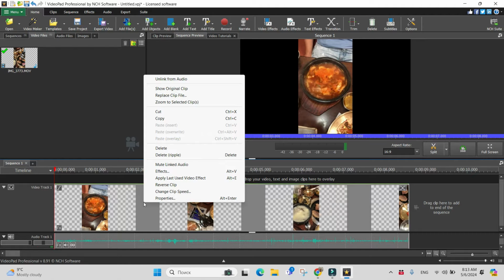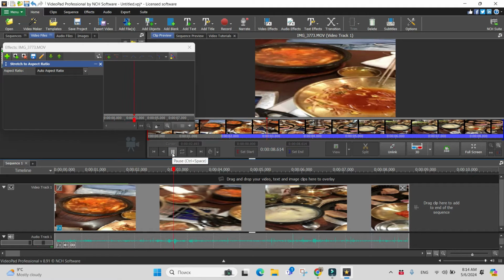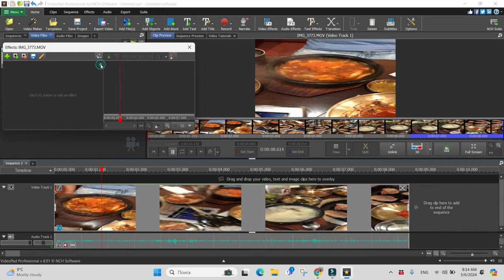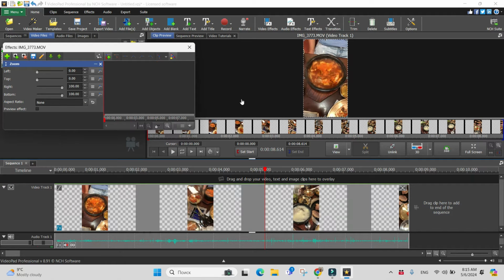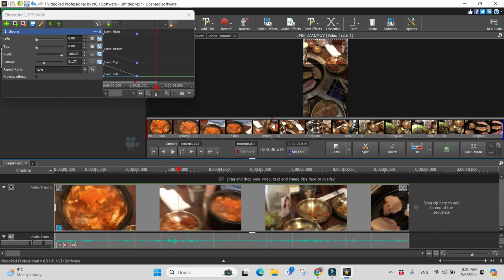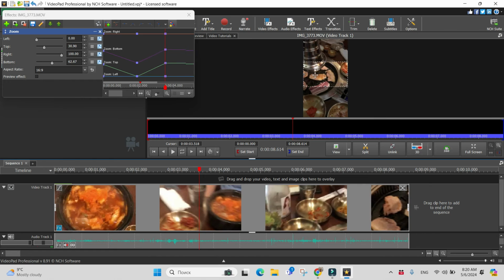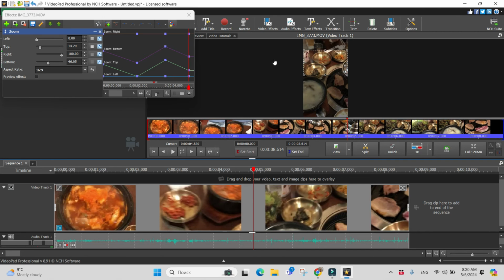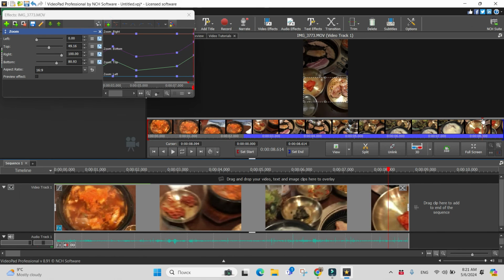VideoPad | How To Change The Ratio Of The Video And Animate It | Let`s Do Tech | VideoPad Tutorials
In this video, I will show how to change the ratio of the video, and animate it in VideoPad